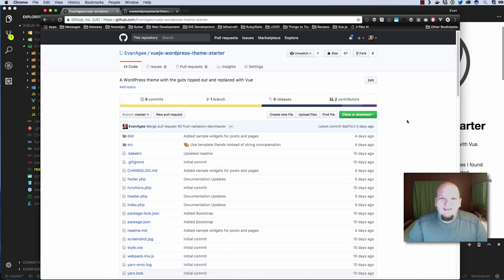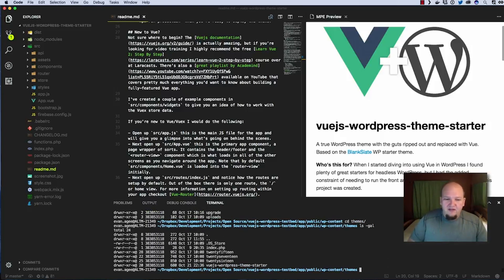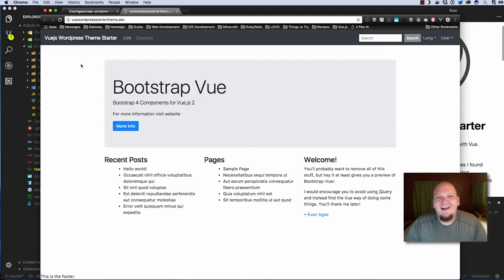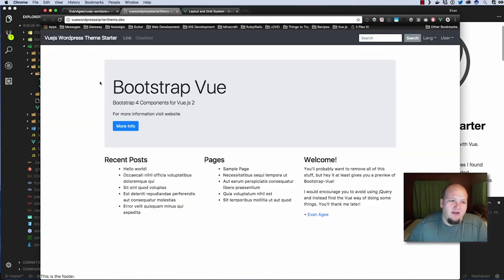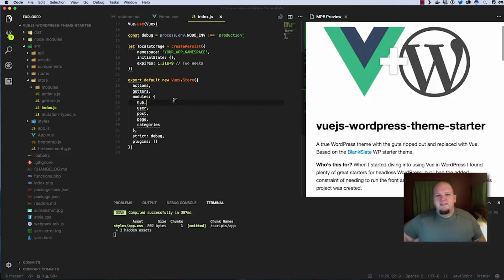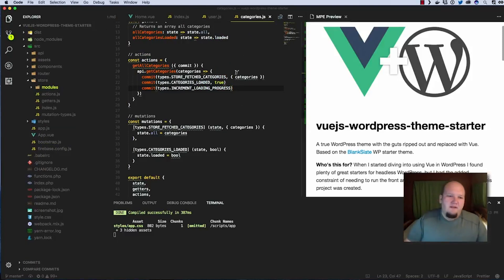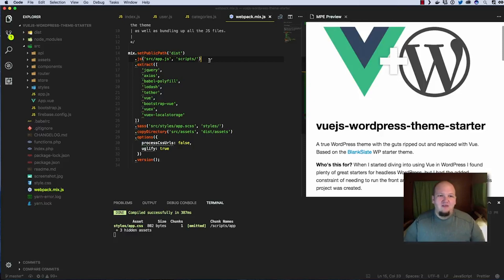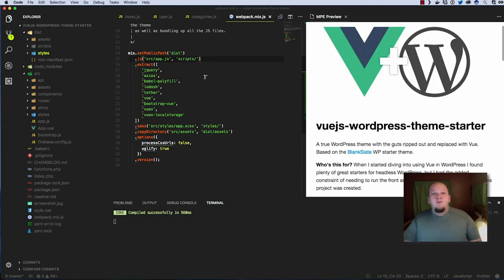Vuejs Wordpress Theme Starter Getting Started 2020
Get started with your super awesome Vue/Wordpress app today!